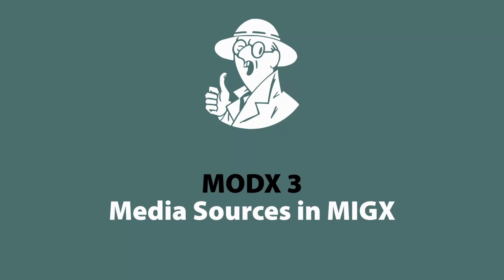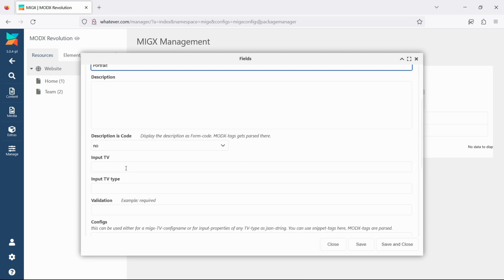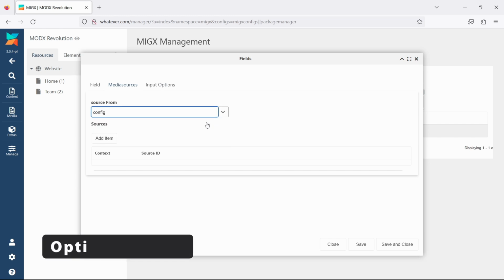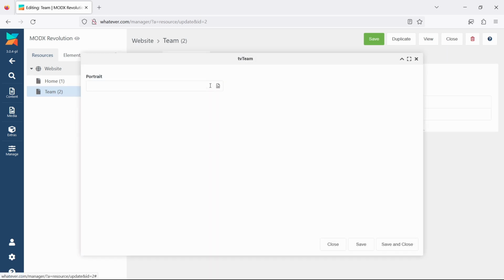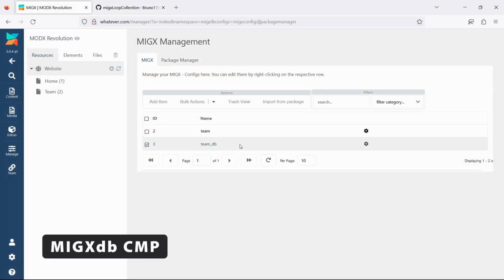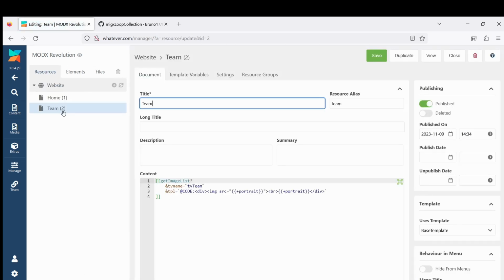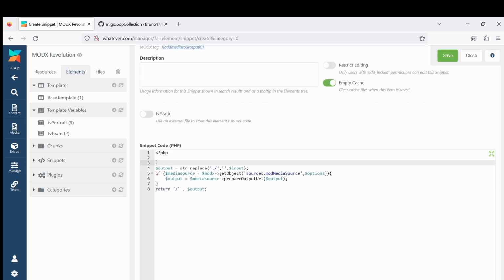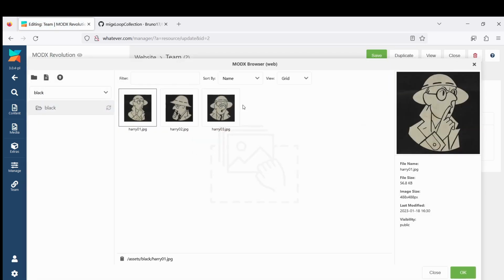MODX 3 - Media Sources in MIGX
How to set the media source for an image in MIGX and MIGXdb.

1:42 MIGX TV
4:00 MIGXdb CMP